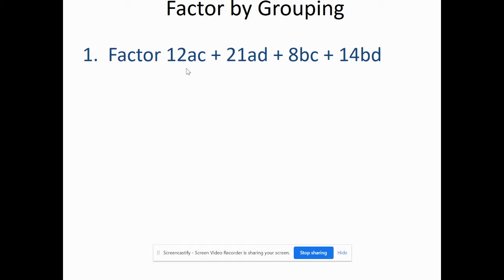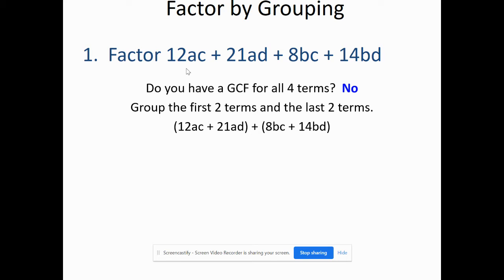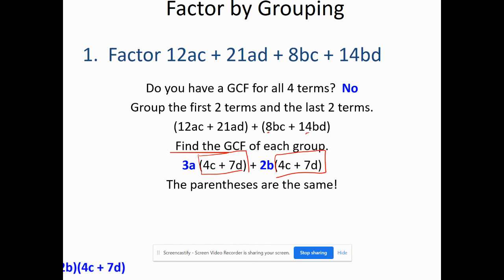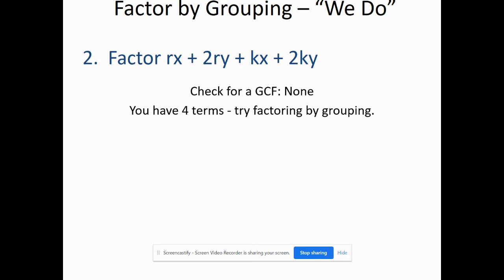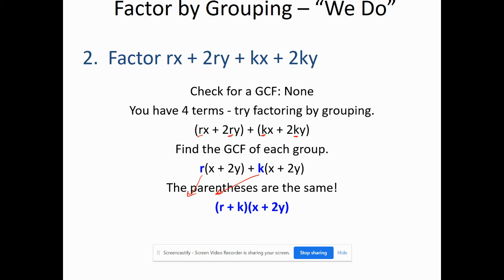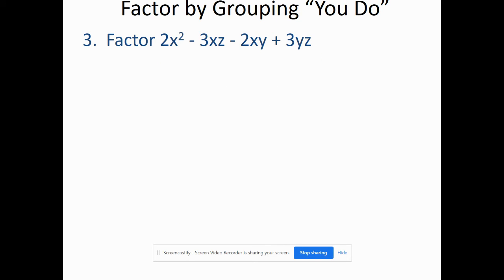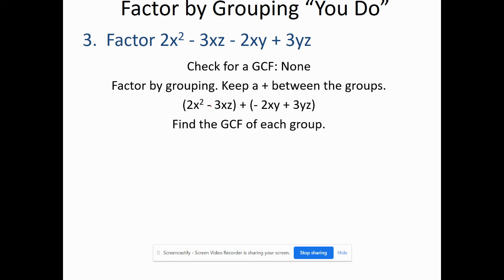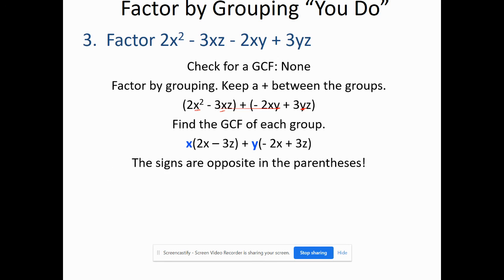Day 8 M2 - Factoring by grouping with 4 terms